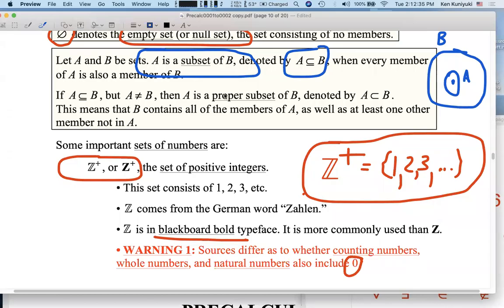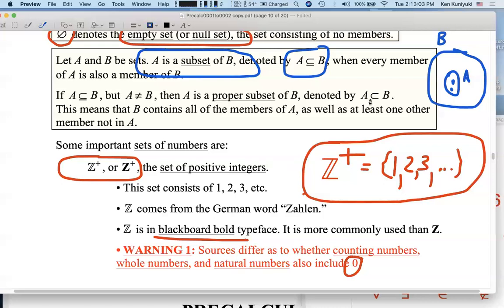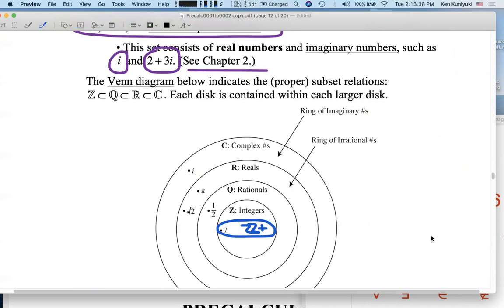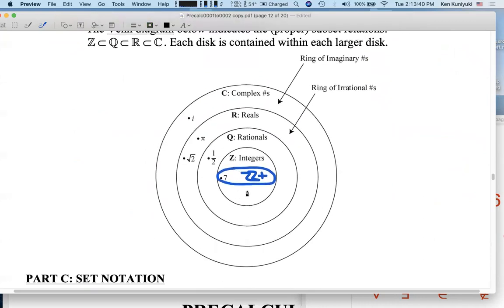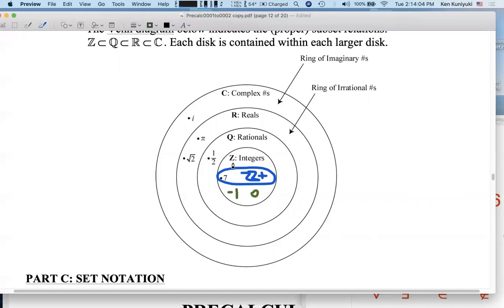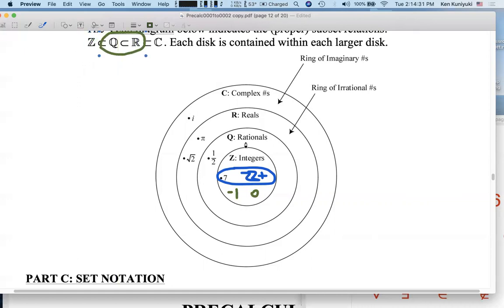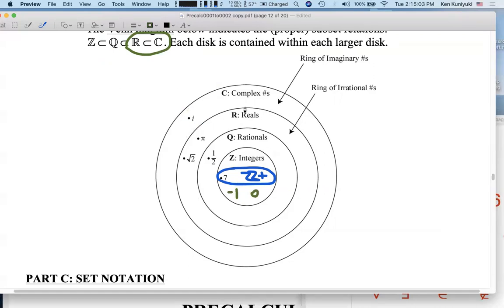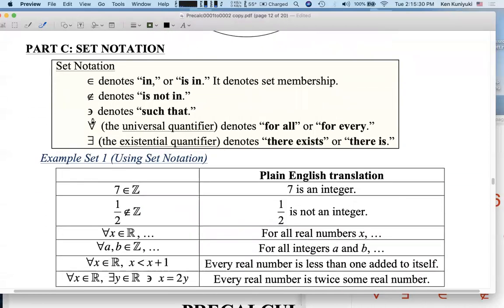Math 141, Day 1, Part 2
Section 0.1: Sets of Numbers: Subsets and Venn Diagrams